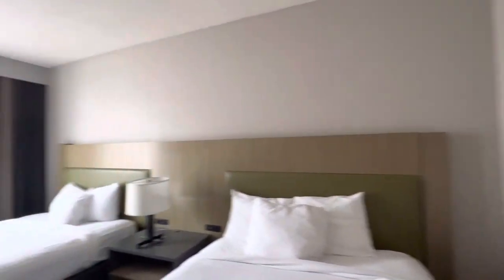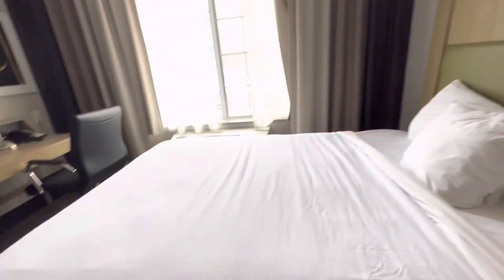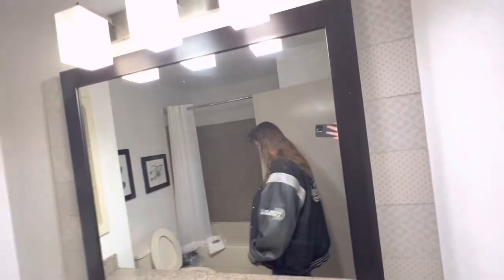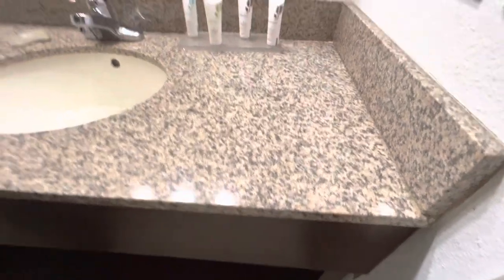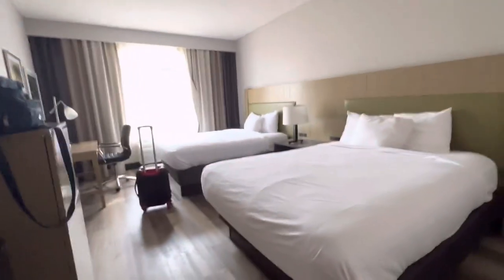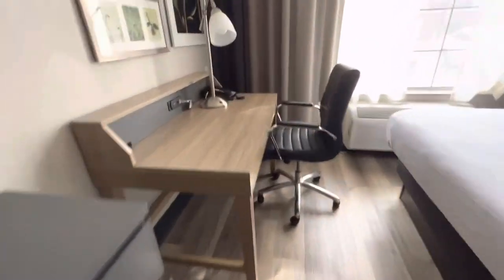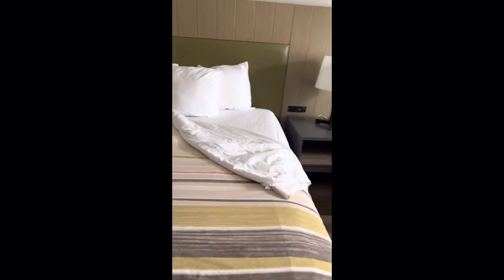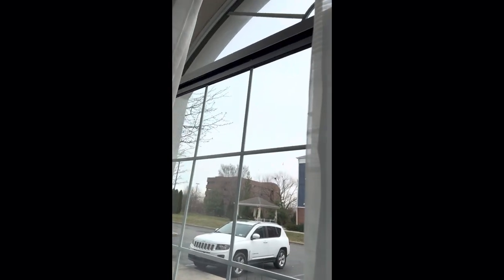Country Inn & Suites room tour in Merrillville, Indiana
Video recorded by Nicole Damian on iPhone 13 Pro on 3-24-23 at 2:31pm , 2:38pm

We stayed in room 122!